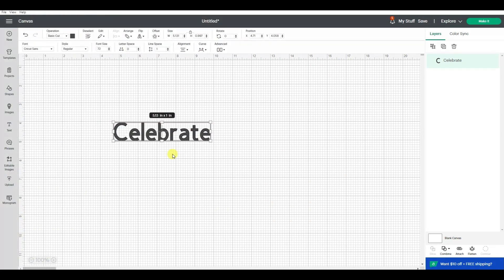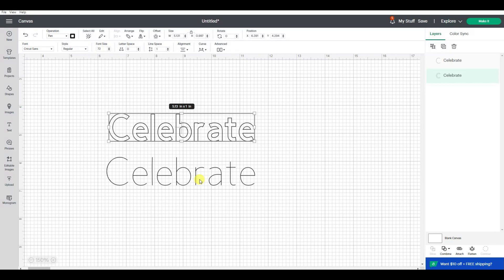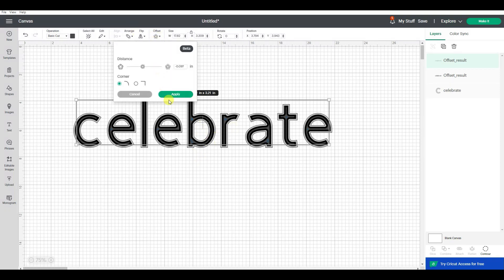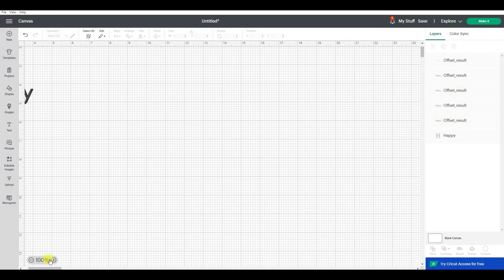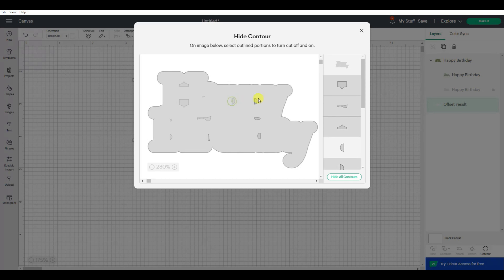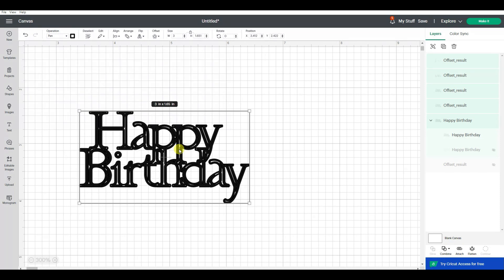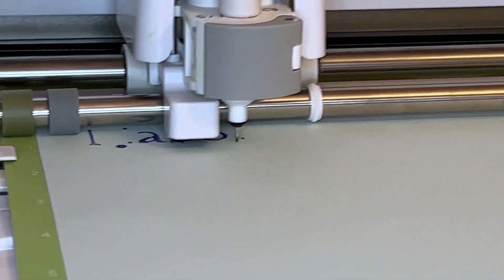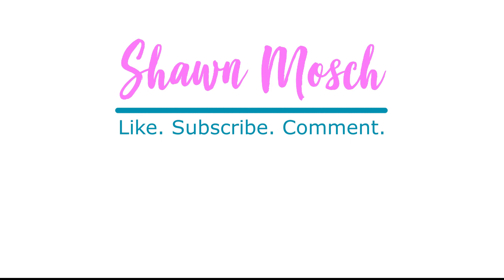Fill Any Font in Cricut Design Space using an Inset!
If you have ever picked out a font to use on your project and changed the operation of the font from Cut to Draw, only to end up with "bubble" or hallow letters when what you wanted was filled in letters then this video is for you!

I have already shown you how to use a Hatch Fill to color in your letters, and you can review that information

If you do not have a hatch fill svg like I talked about in my earlier tutorial, this video will show you how to use the Offset feature in Design Space to help fill in your letters.

I have the hatch fill SVG for sale on my

To sign up for Cricut classes or one on one help go

Looking to save money on your crafting supplies, including vinyl?